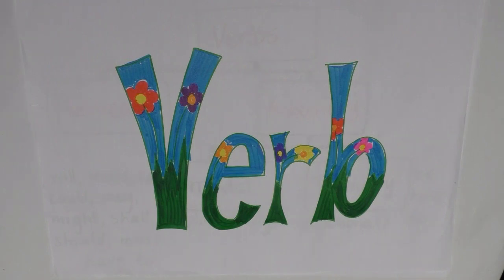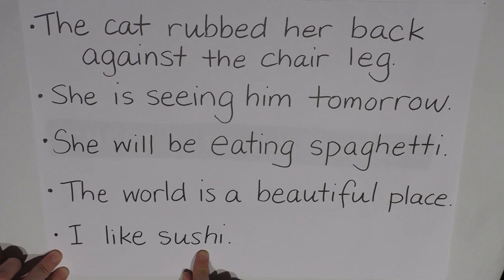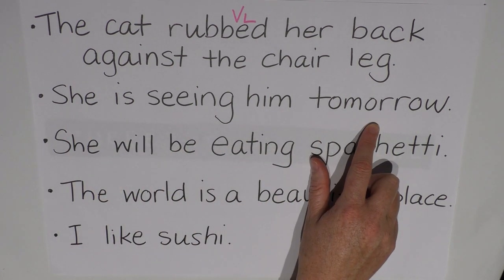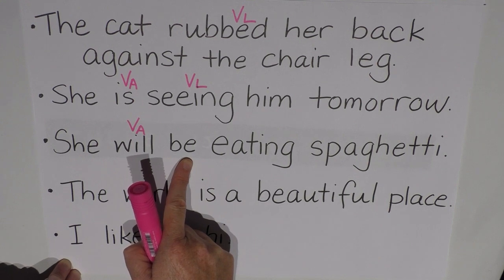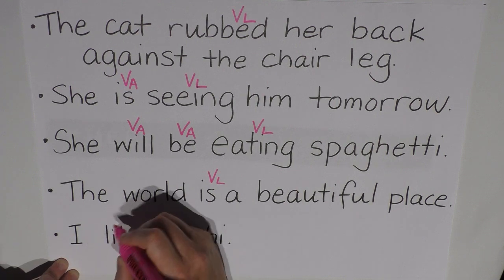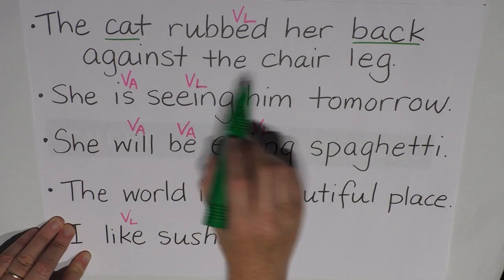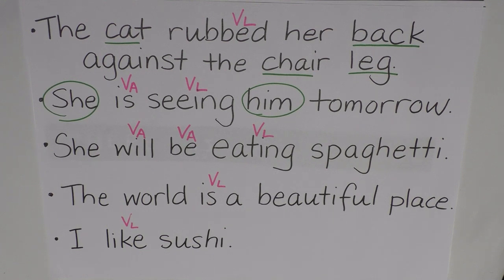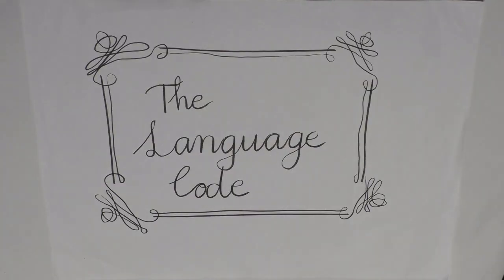Episode14 : Verbs Summary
This episode reviews our knowledge of verbs with some practical application.